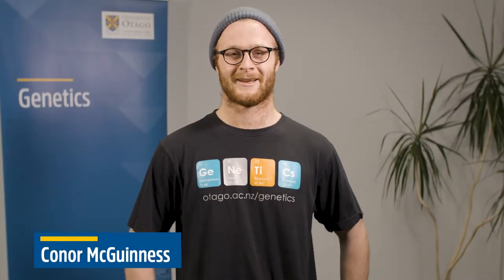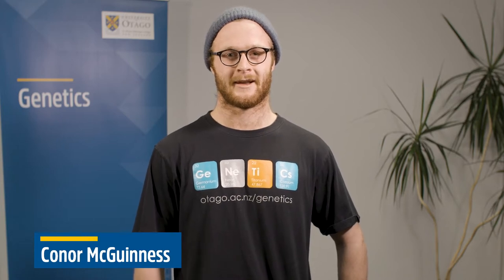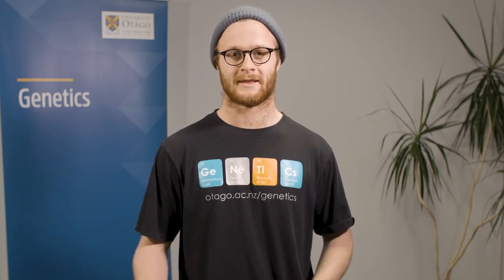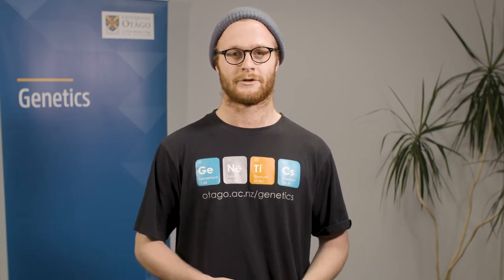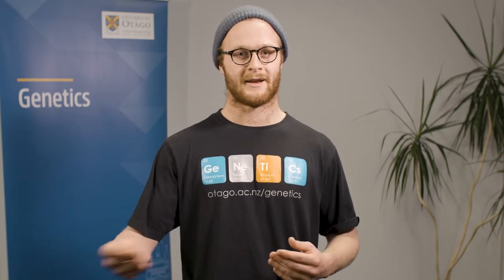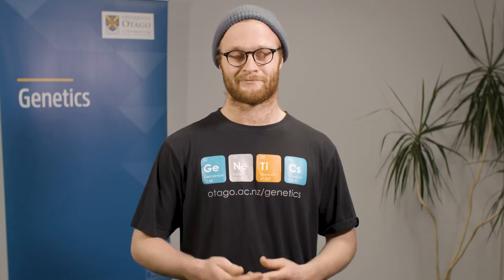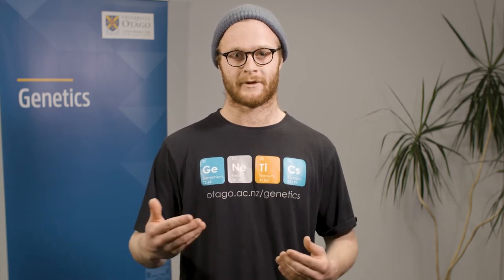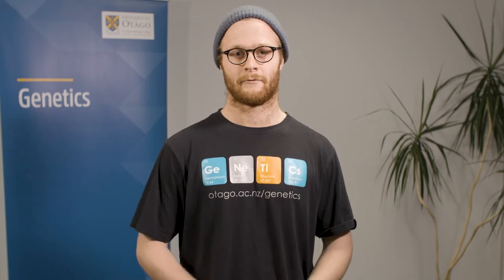Study Genetics at Otago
Found near the bottom of the world, ranked near the top. The University of Otago is one of the world’s leading universities. Experience it for yourself by studying Genetics at Otago